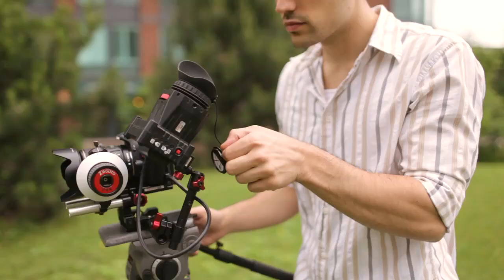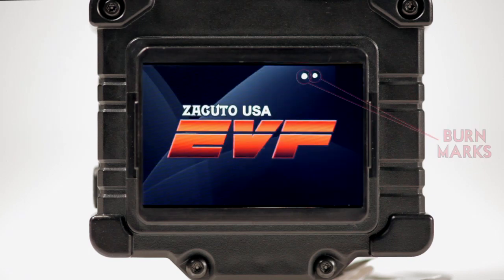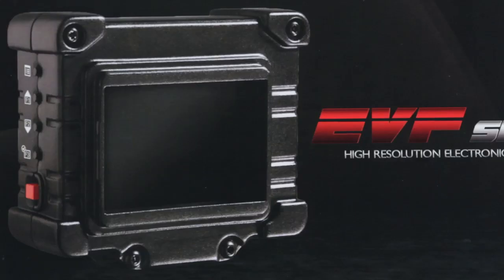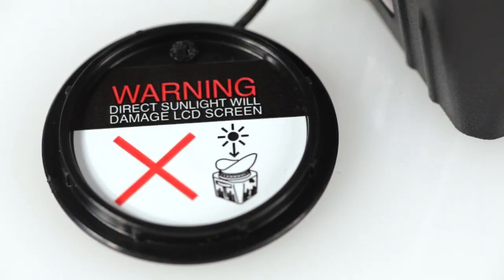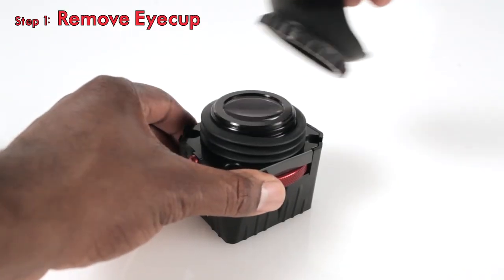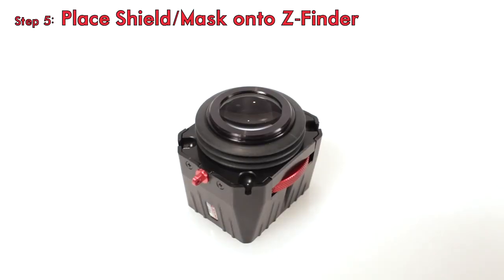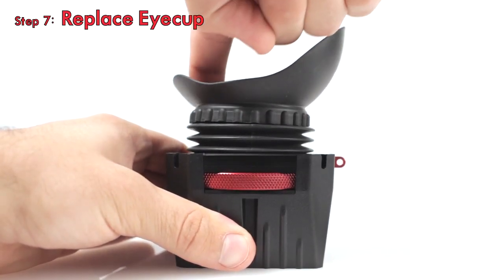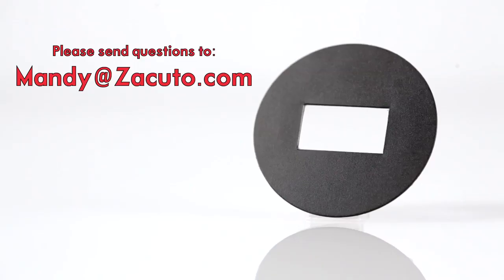Z-Finder EVF Video Series ~ Part 9: The 16x9 Sun Mask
Steve Weiss introduces the Z-Finder 16x9 Sun Mask.  The Sun Mask applies directly to your Z-Finder and protects your EVF from burn marks caused by the sun.  This is a must watch for all EVF owners.